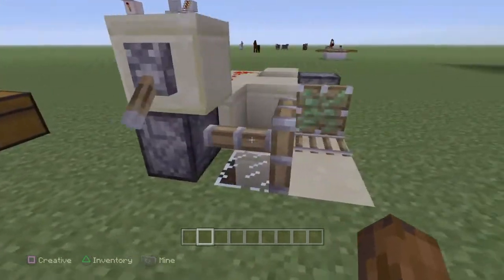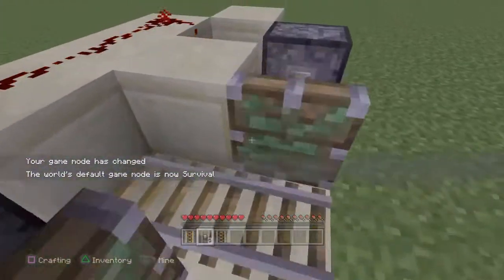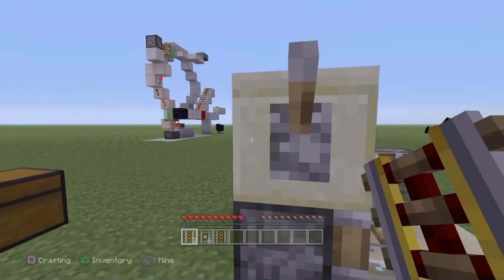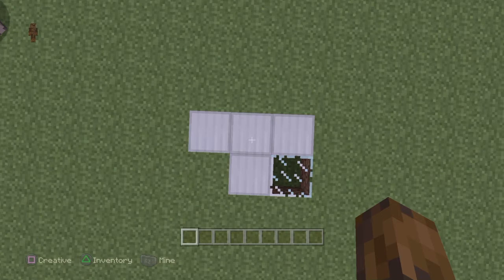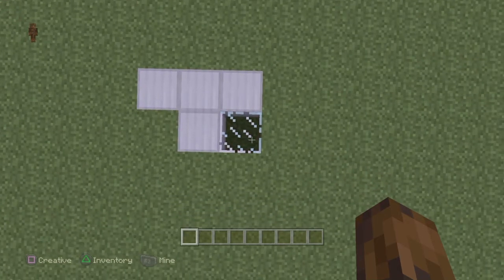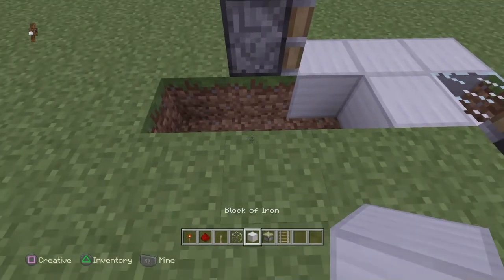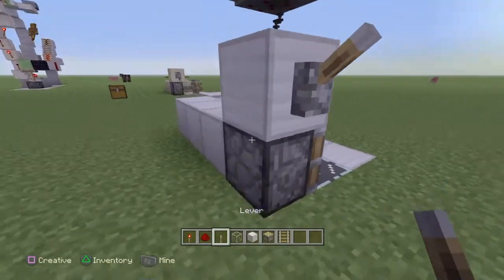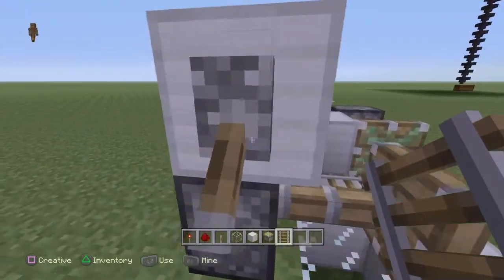Minecraft Unlimited Rail Generator on Ps4/Ps3/Xbox One/Xbox360/PC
Hey everyone this is a step by step build of a Unlimited Rail Generator. Super compact